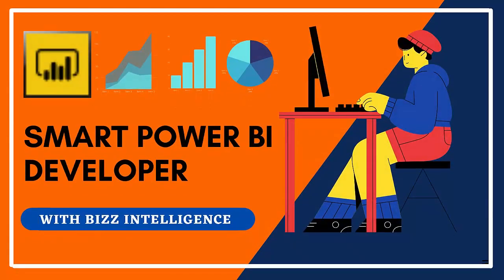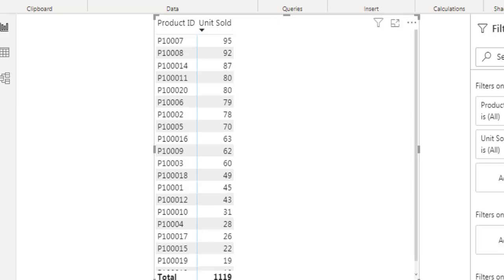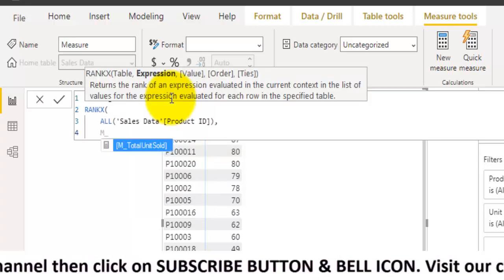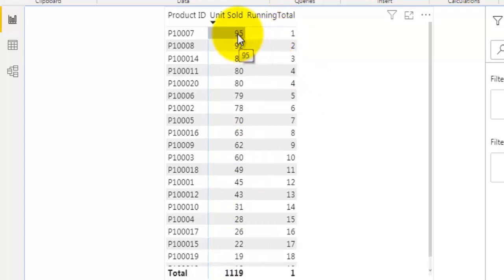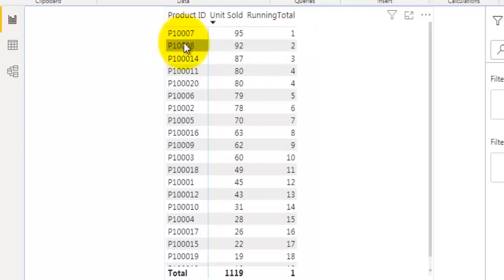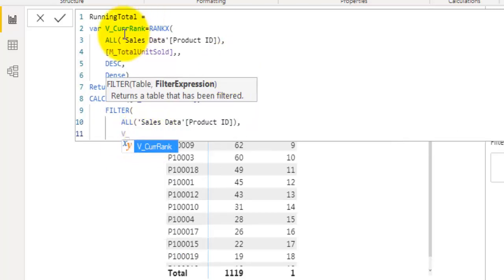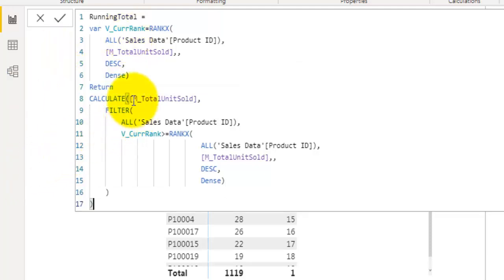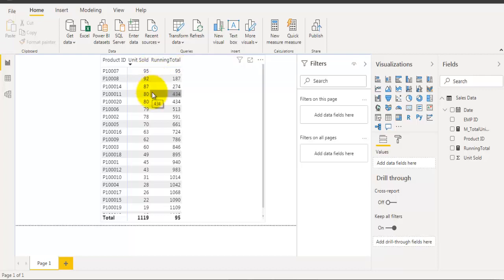Running Total In Power BI | Running Totals For Dates and Non Dates | Dax Cumulative Total Power BI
In this video we will see how to calculate Running Total in Power BI. We will see how to calculate Running Totals For Dates and Non Dates using DAX. DAX Cumulative Total Power BI.
1. Running total for non date values in power bi.
2. Running total for dates in power bi.
3. Running total in power bi.
4. Running total DAX.
5. Running totals.
6. Dax cumulative total measure.
7. DAX cumulative total power bi.
8. Power bi cumulative sum by month.
9. Power bi running total